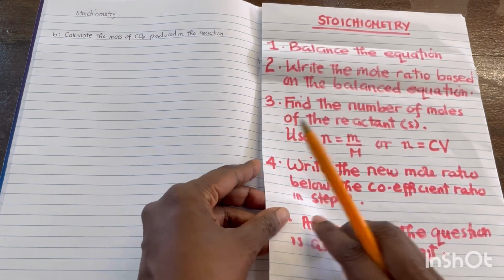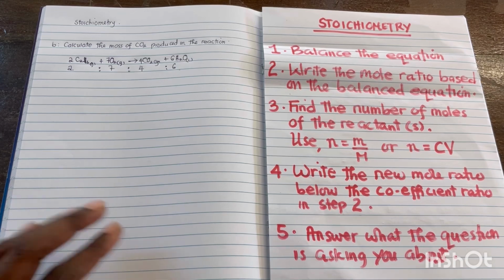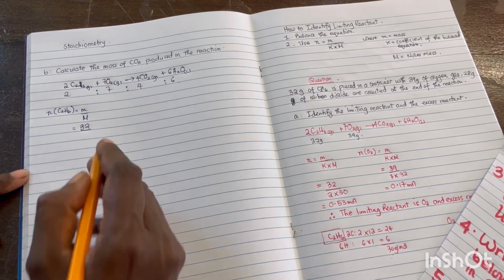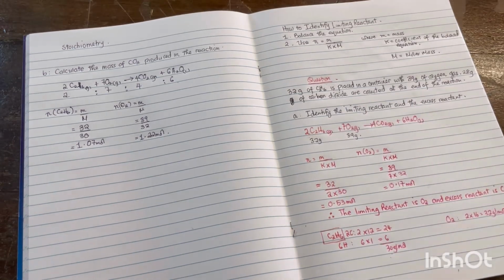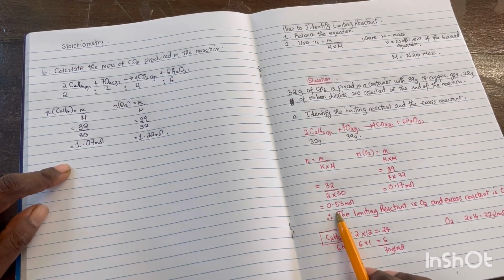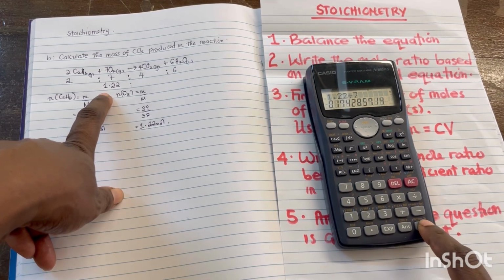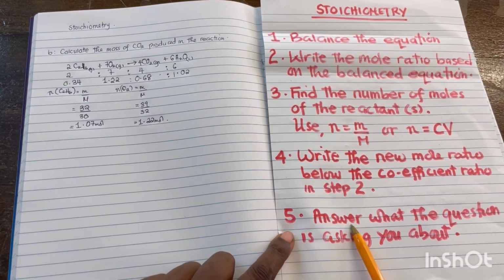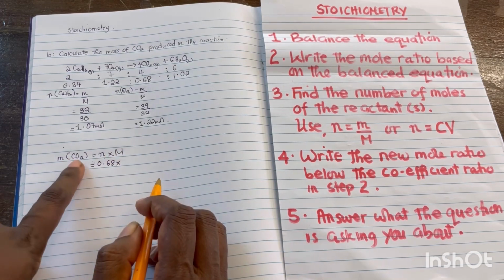@Chemistry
Stoichiometry Calculation
When two masses of the reactants are given, how do you calculate the mass on the product side..
Follow these step by step instructions